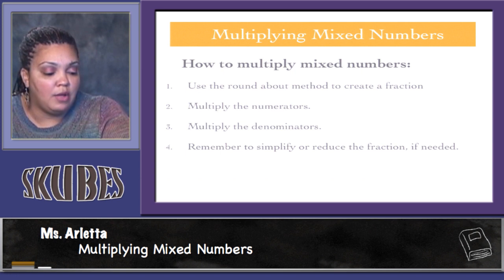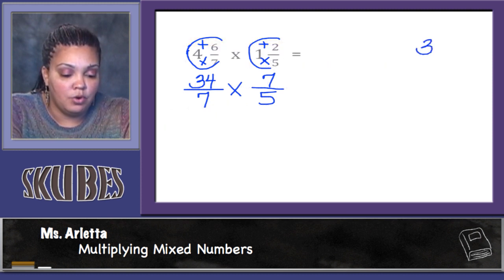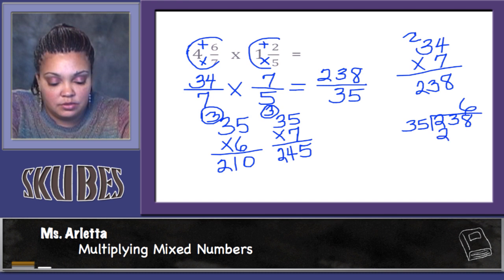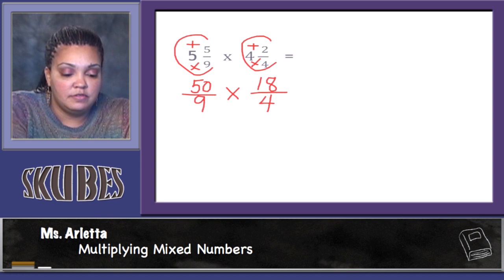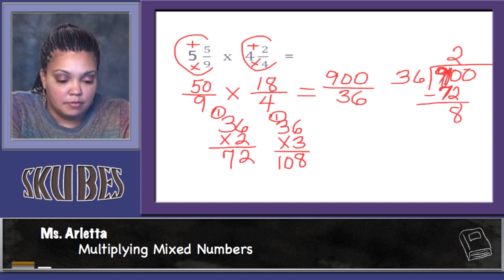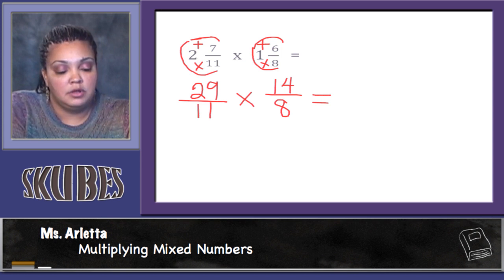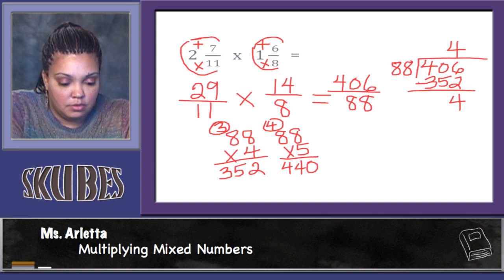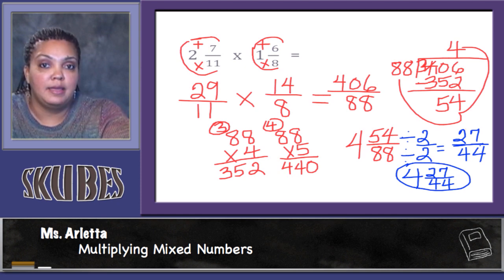Multiplying Mixed Numbers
5.NF.6